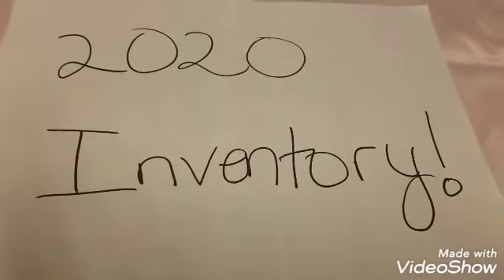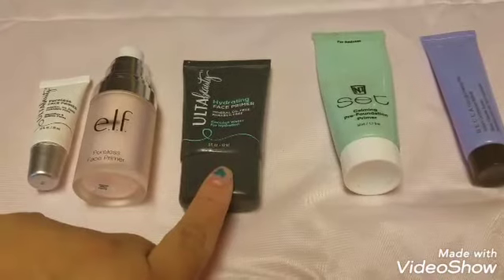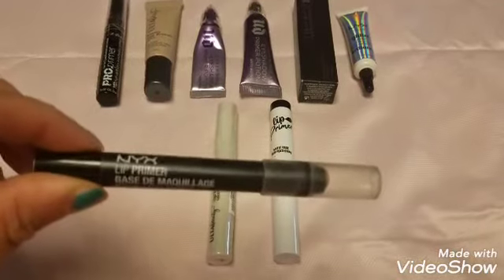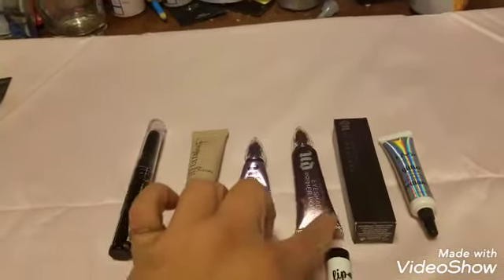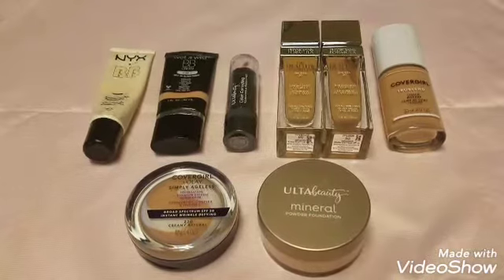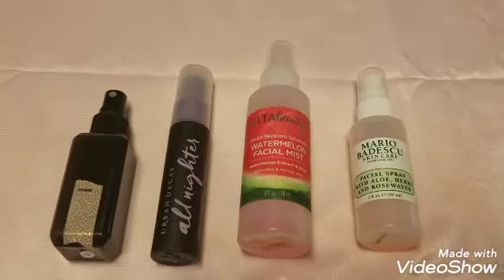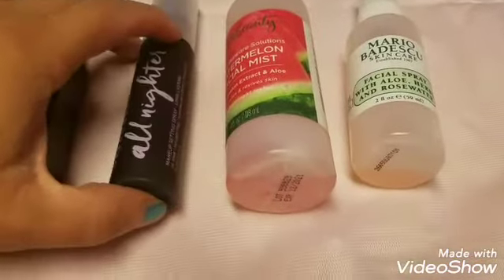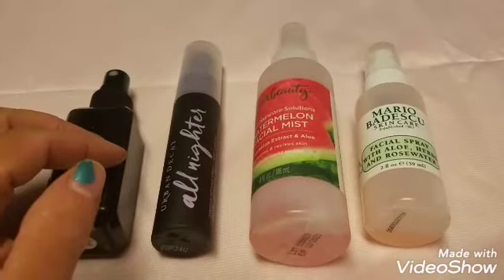2020 Inventory Video #1 | Primers, Foundations, & Setting Sprays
Hey y'all, I hope you like this video. Things have been a bit rough this week, but I'm still trying to put out content. I hope it's not too short!

(I'm not very active on ^these, so...)